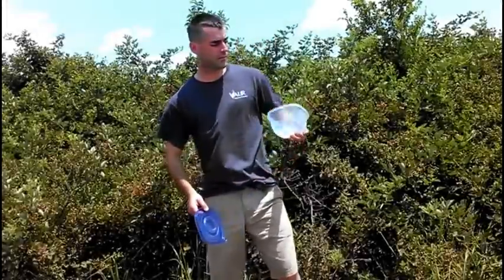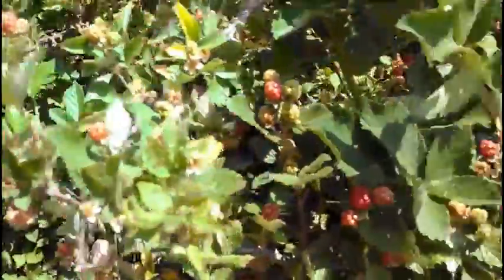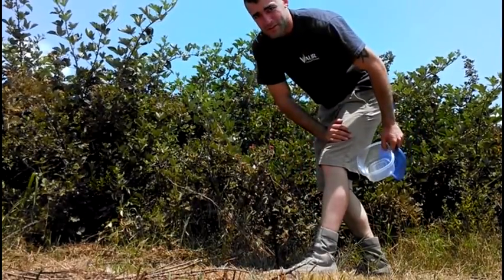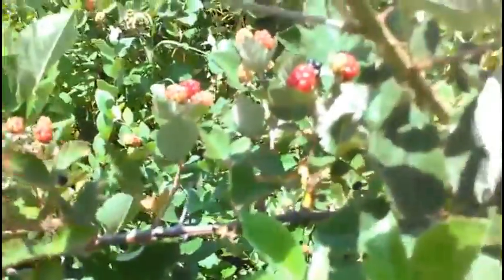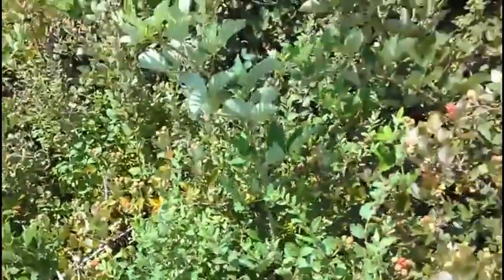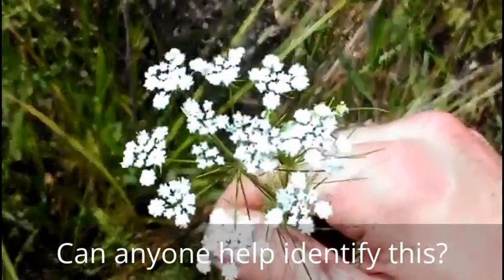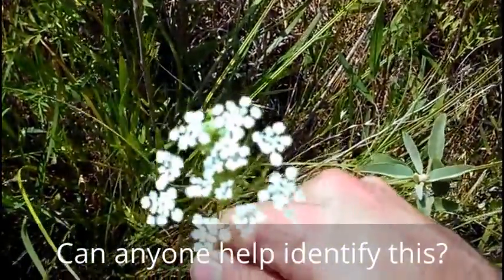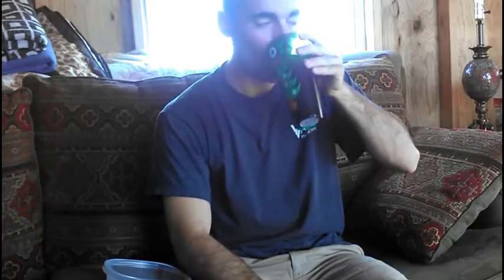Black Berries, Wild Carrot and FREE TV at the Off Grid Solar Cabin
A fun time at Bill's Off Grid Solar Cabin. We installed an antenna from AntennaDeals.com he got 43+ channels and the next day it's off to picking black berries. They are DELICIOUS! It's too bad I was a few weeks to early for them all to be ripe but I will take what I can! It's way better than anything you can get from the grocery store. Picked wild from his back yard / woods. Bills channel is listed below.  Also I found something that looked like wild carrot. Wasn't 100% sure on it so I'm asking for help to clarify. Always be 100% before eating anything from the wild. Maybe next time I will get some carrot while I'm there too :). Anyways, this video goes to show that you can be out in the middle of no mans land and still have electricity, we had cell service which later in time I hope to show you how to boost that and get 4G in places you normally wouldn't, there is electricity there. All the creature comforts. Also loads of free black berries! Bill told me if you use the black berry leaves and make a tea out of it it'll help stop diarrhea. Cool Stuff.

Tim